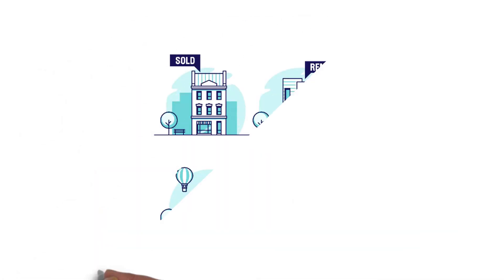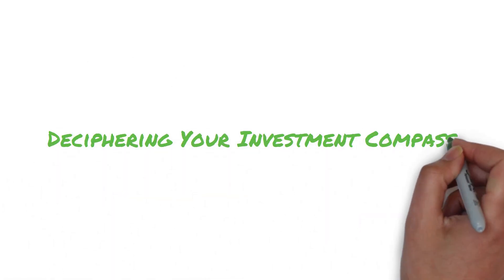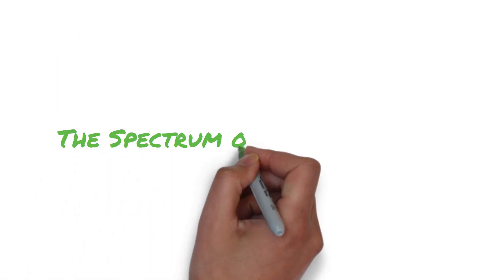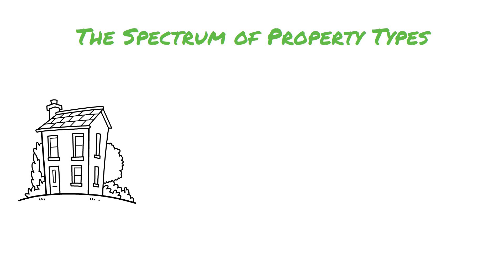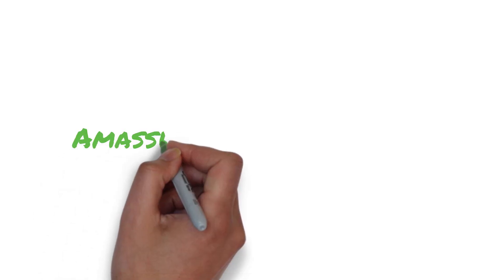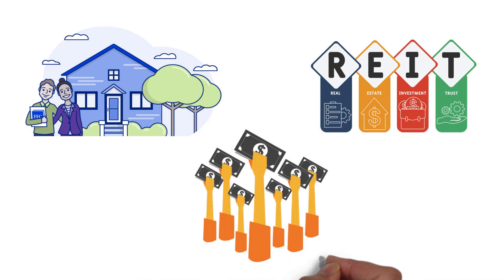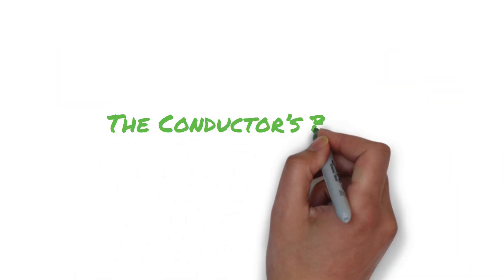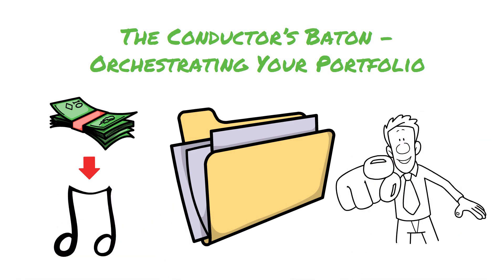Building a Diversified Real Estate Portfolio Key Steps for Long Term Success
Looking to build a diversified real estate portfolio for long-term success? Watch this video for key steps and tips to help you succeed in the real estate market.